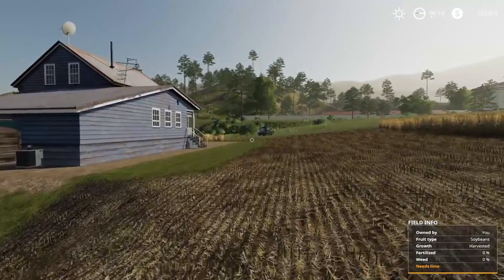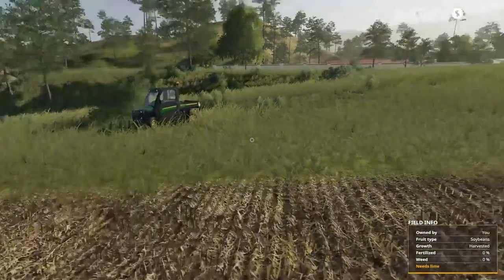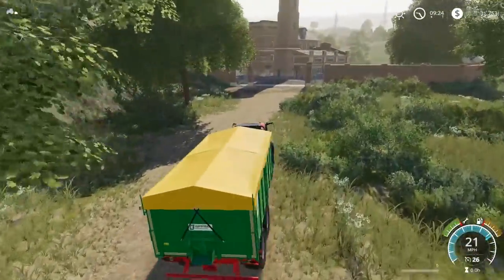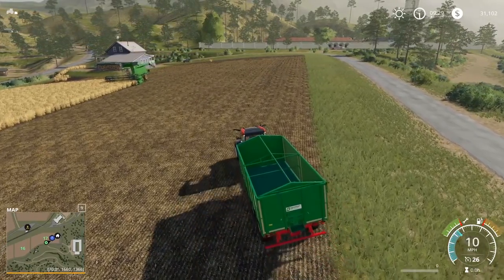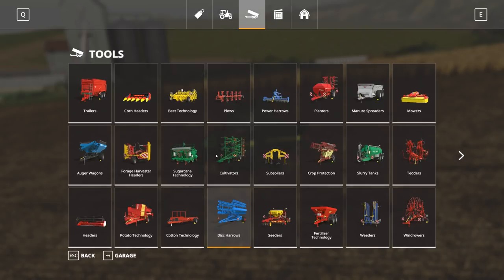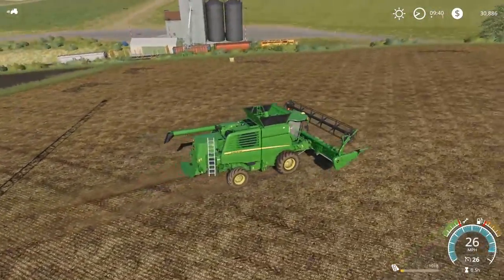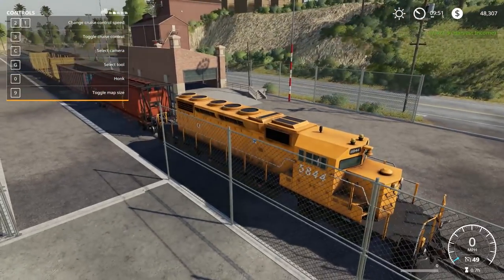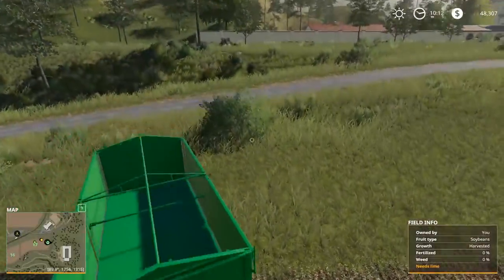FIRST HARVEST IN FS19 | Farming Simulator 2019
2Tb HDD
Samsung Evo SSD